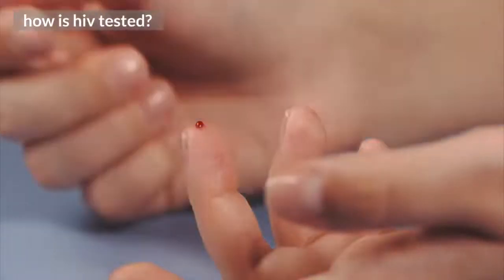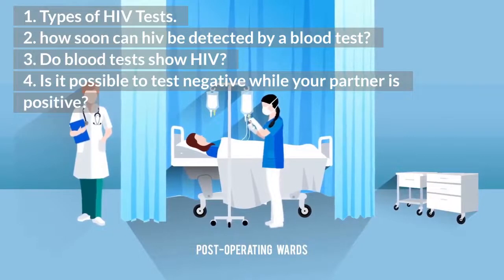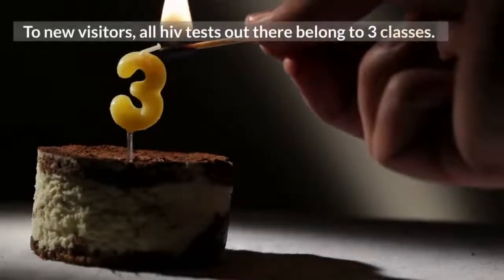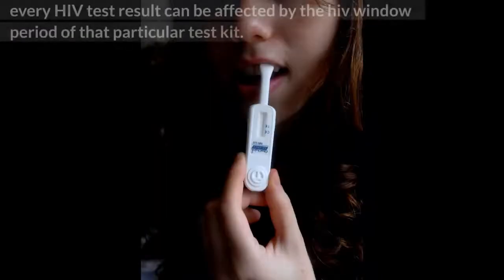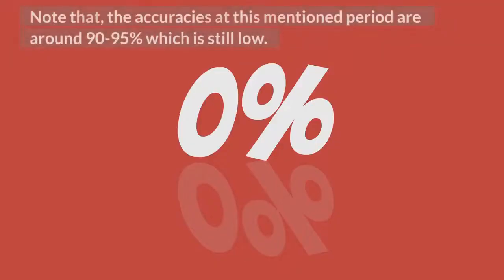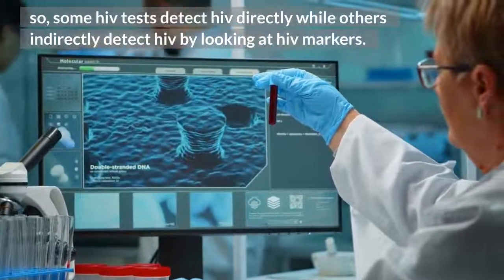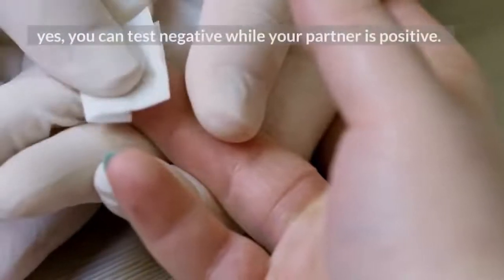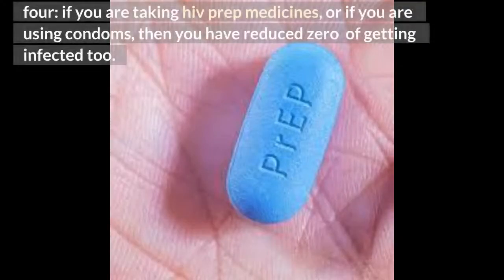How is HIV tested - types of HIV tests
There are so many types of hiv tests. But, how is hiv tested? NAT hiv tests that detect the actual virus. two: antibody-antigen hiv test that detects both hiv antibodies and antigens called p 24. third: Rapid antibody screening tests which only detect hiv antibodies. hiv can be tested by any of the 3 methods above. In this video, you will learn about the following.
1. Types of HIV Tests.
2. how soon can hiv be detected by a blood test?
3. Do blood tests show HIV?
4. Is it possible to test negative while your partner is positive?

TOP VIDEOS.
13: why is hiv cure hard to find